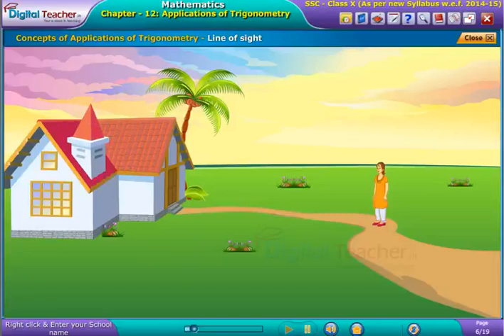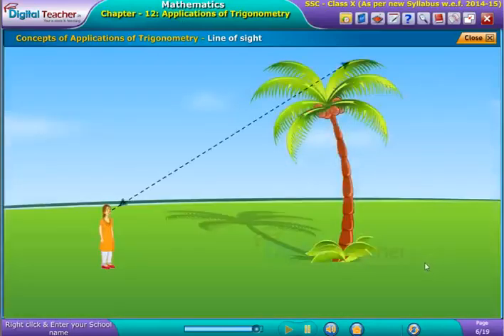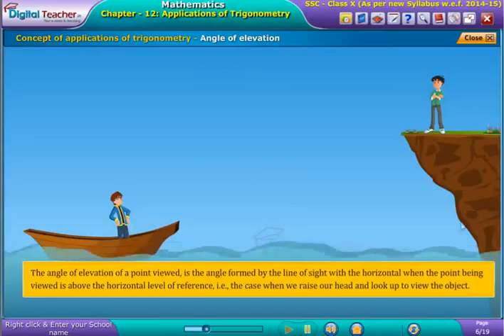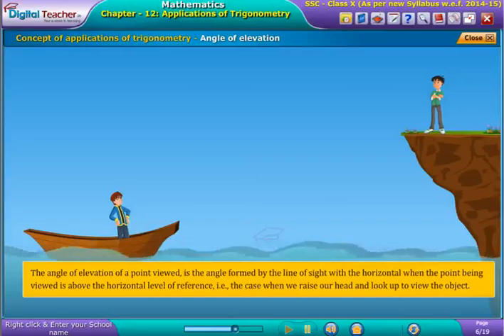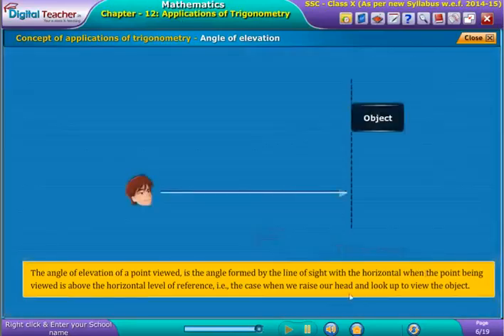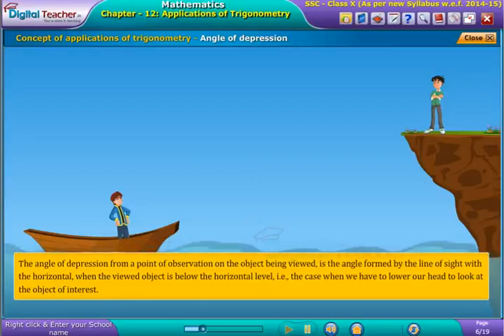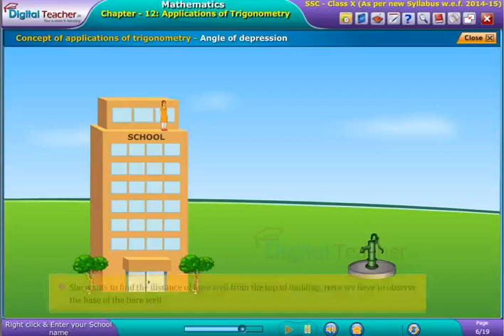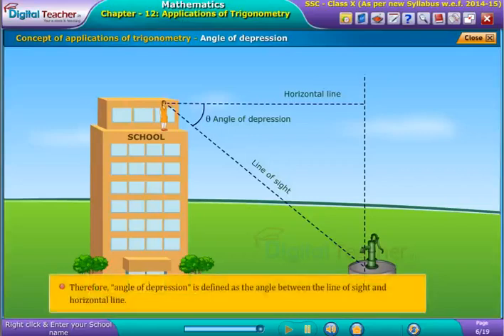Concept of Applications of Trigonometry, Class 10 Maths | SSC